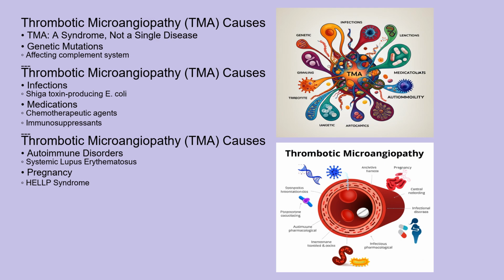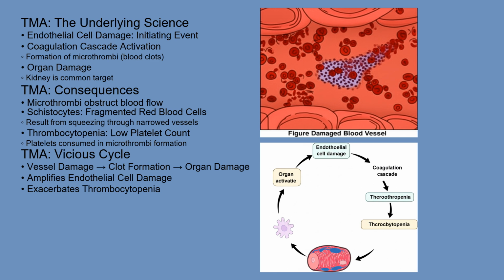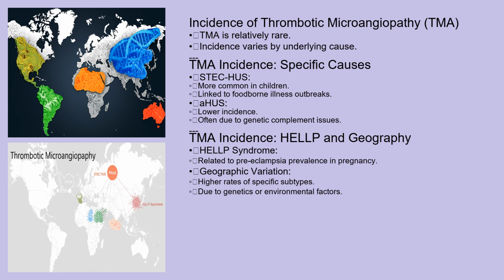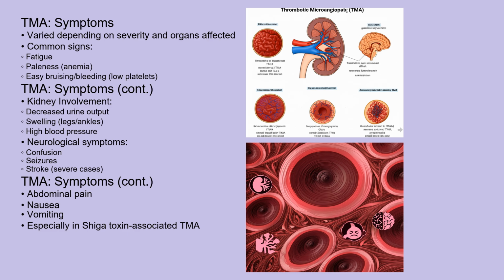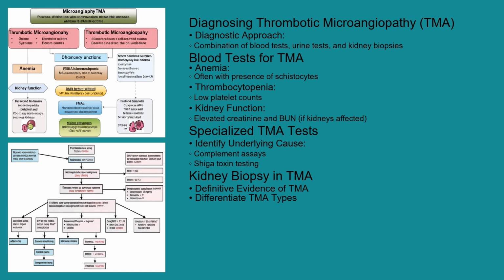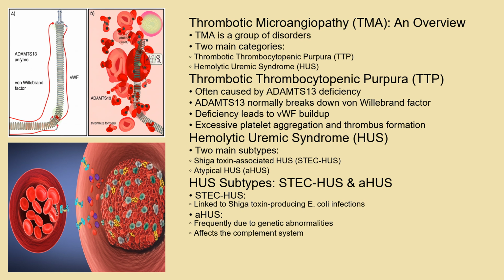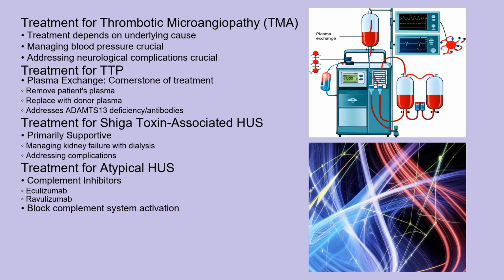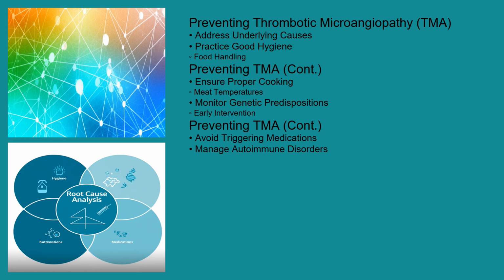Thrombotic microangiopathy Explained Causes, Symptoms and Treatment, All Insights